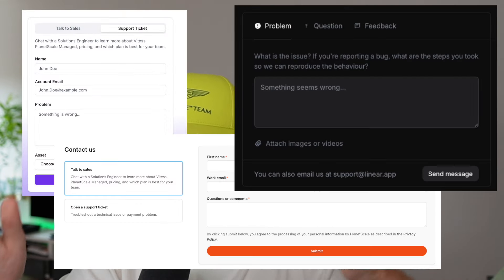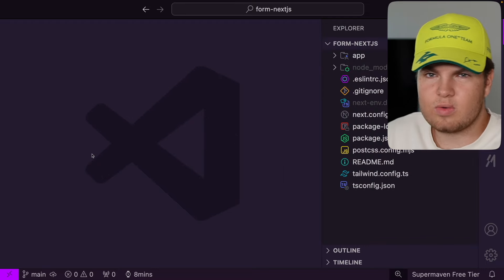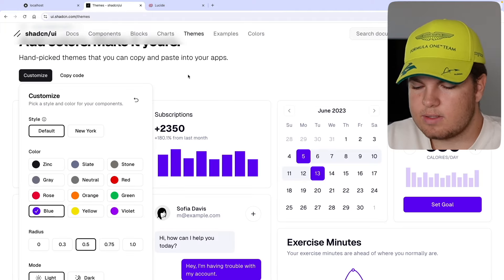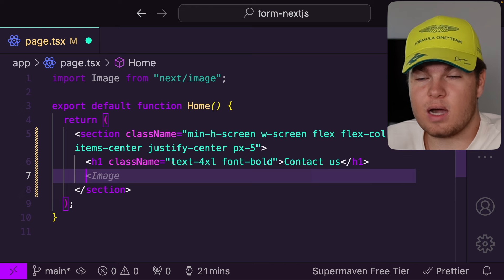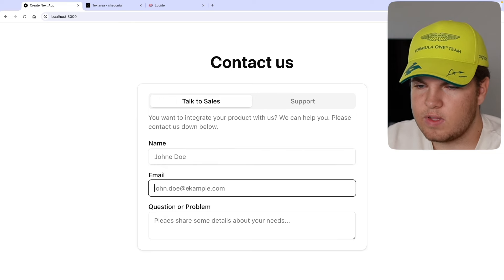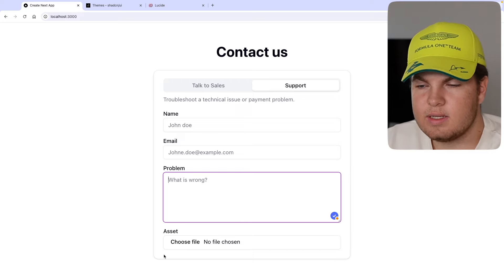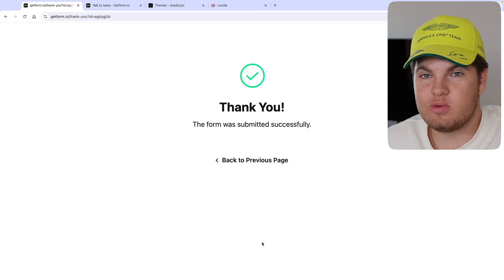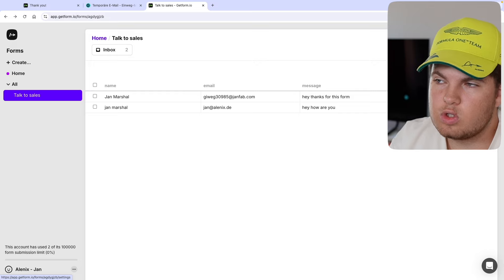Forms in Next.js Made Easy (Headless API Integration & Validation)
Hey Everyone, Forms are one of the most essential topics in web development. They are everywhere, and knowing how to correctly implement will automatically make you a way better web developer!

Features:
- Next.js 15
- Server & Client Side Validation
- Pending State
- Beautiful styling with Shadcn UI and Tailwindcss
- Form submission with Headless API Integration (Getform)
- Honeypot Input
- Auto Responder Email
- success route
- Two forms in one
- Asset Uploading

00:00 Intro
05:30 Installation
09:30 Setup Form With Shadcn UI
39:40 Integrate Headless Form API
01:05:00 Pending State
01:09:00 Server & Client Side Validation